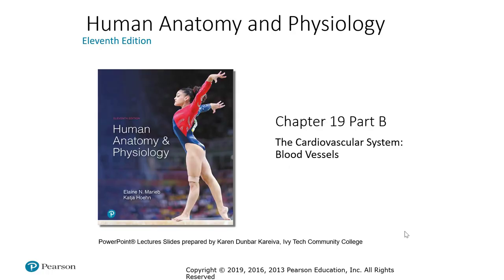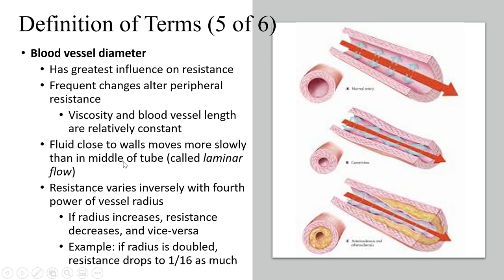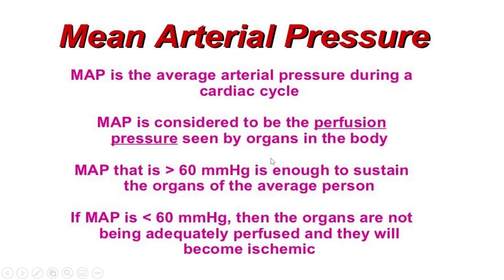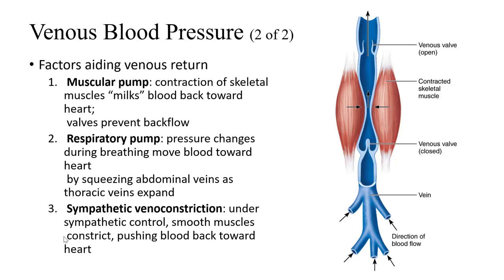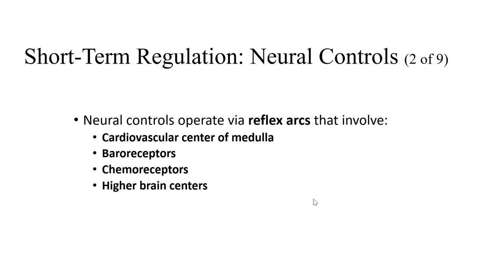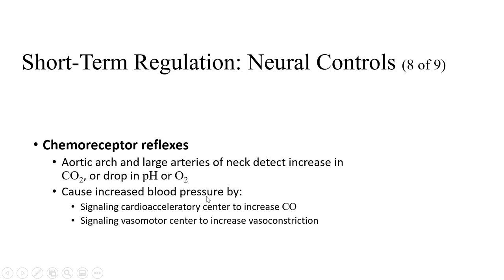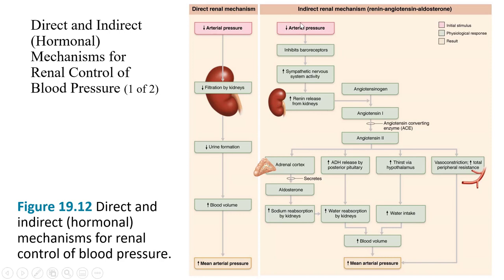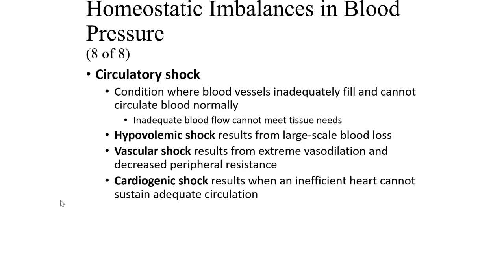Blood Vessel Physiology2